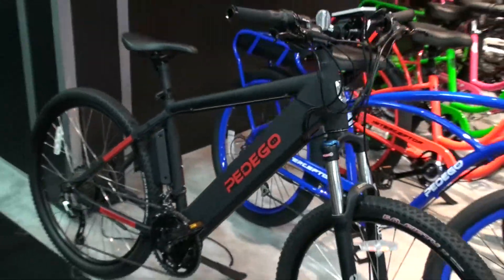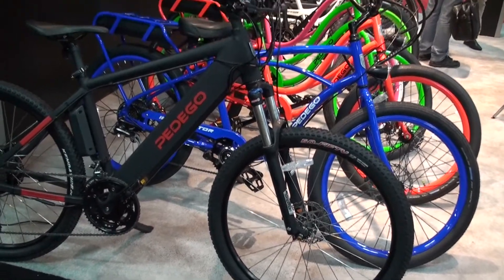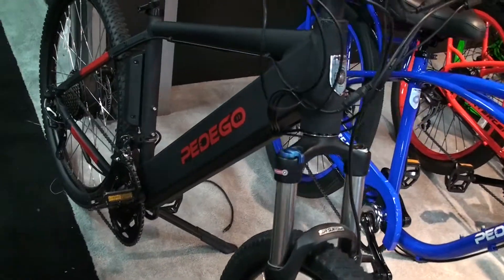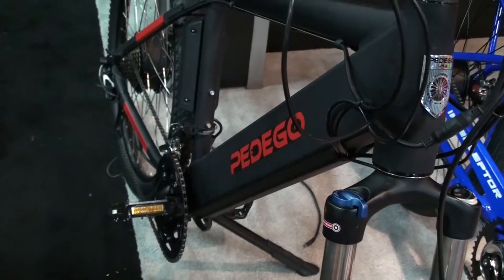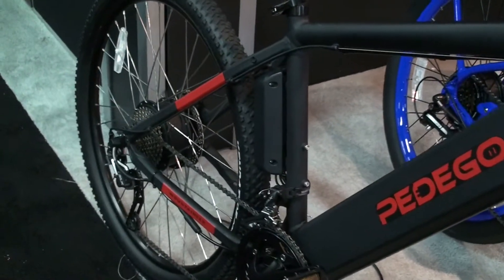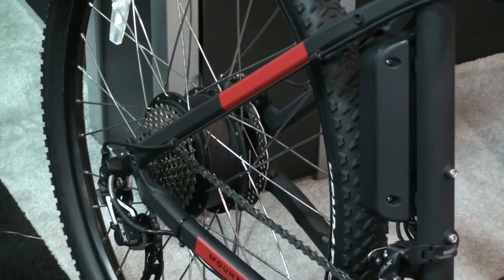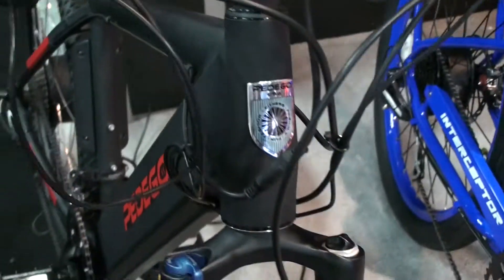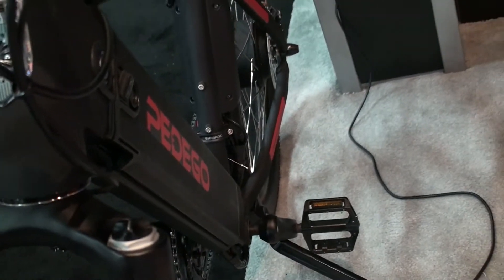Pedego Ridgerider Electric Mountain Bike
Pedego has introduced their new Ridgerider electric mountain bike for 2015. It is a 29er hardtail e-mtb with the battery integrated in the downtube and a geared rear hub motor. Don DiCostanzo (Pedego CEO) shows off the Ridgerider at Interbike 2014.